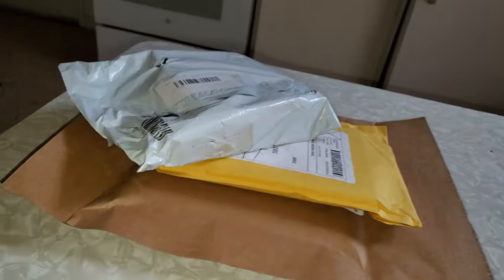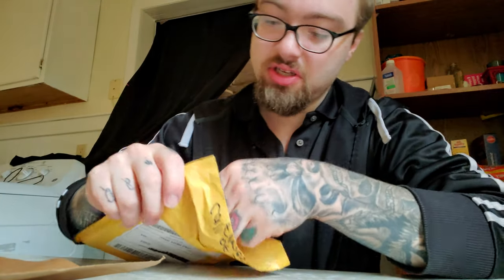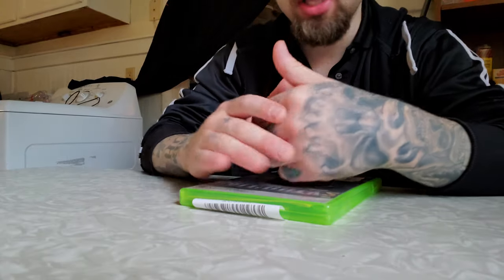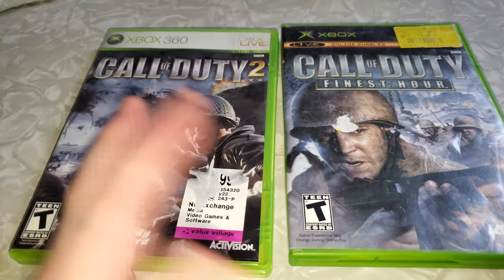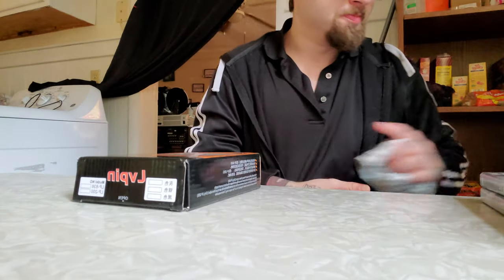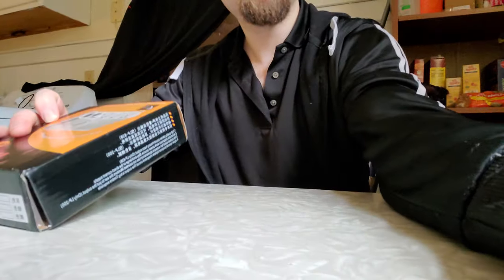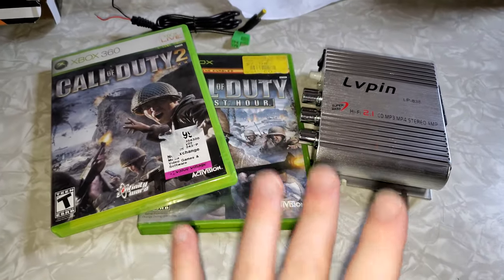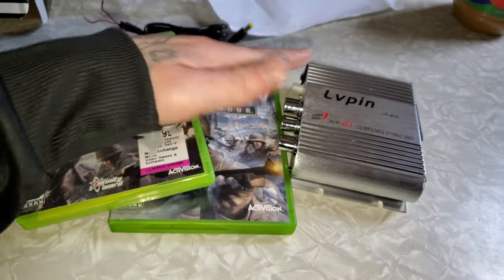Unboxing Chinese Amplifier Lvpin LP-838 And Games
4 UnboxingThings Figure Quick Video See What I Got HOPE YOU ENJOY